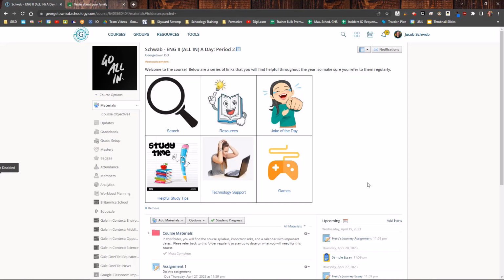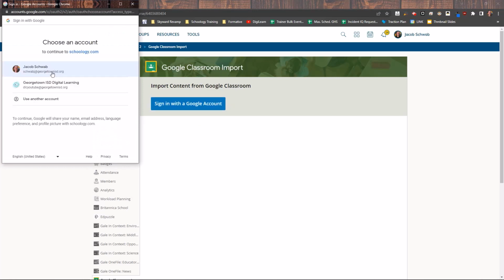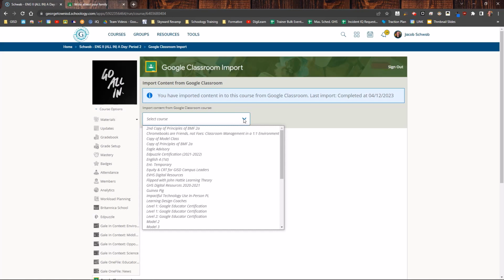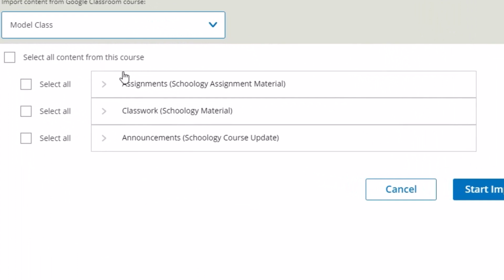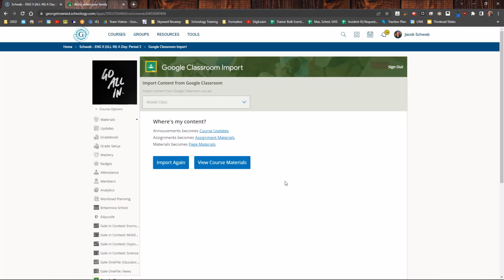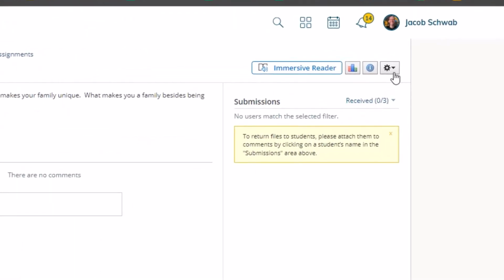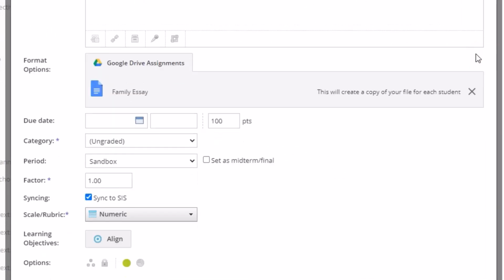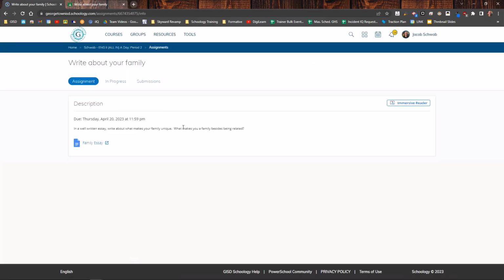Importing Assignments and Materials from Google Classroom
This Schoology Short will show you how to import assignments and materials from your past Google Classrooms.  Please note that attachments to Google Assignments need to be handled in a specific way, so please watch the entire video to get all of the information.